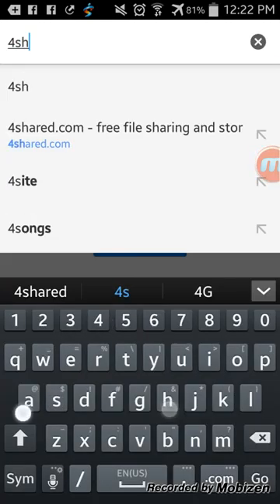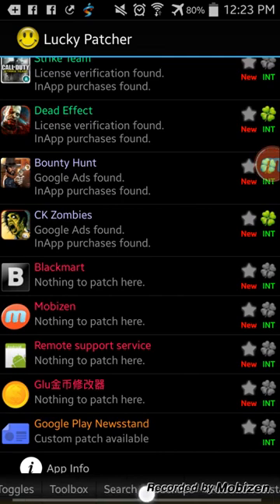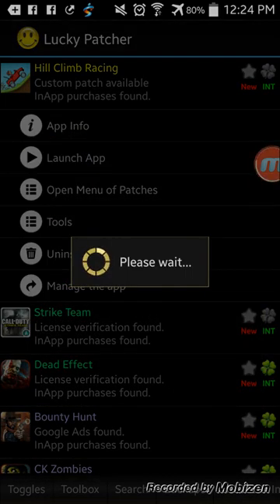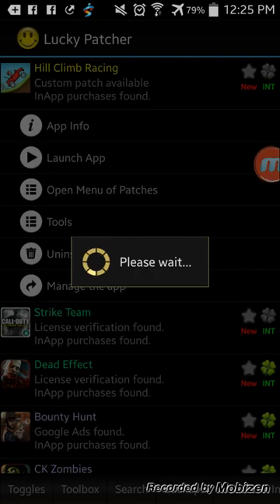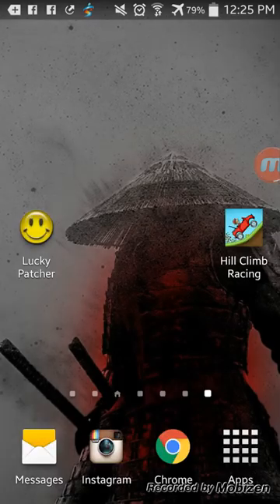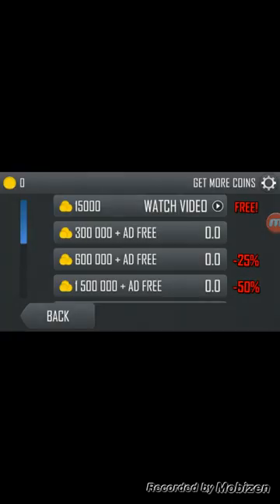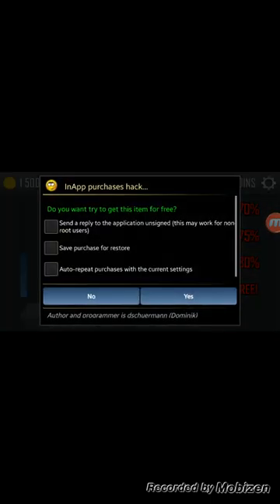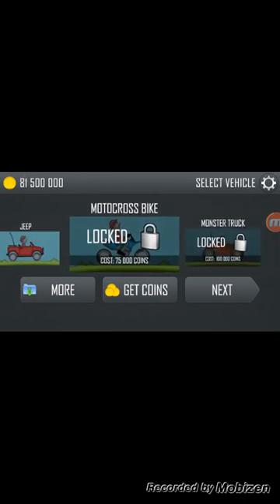how to use luckypatcher